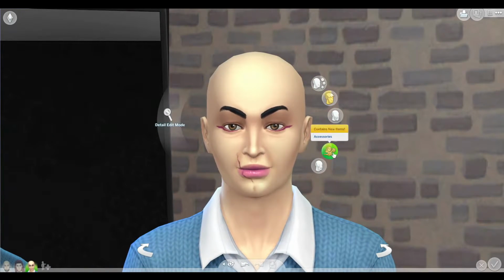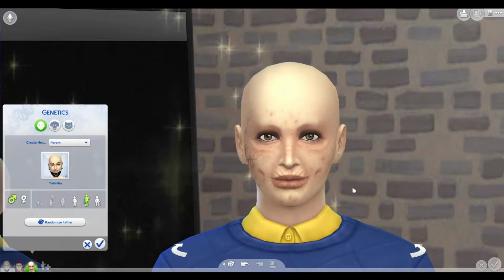The Sims 4 ○ Gallery Sweep EP 7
Gallery Sweep is a CAS series where we essentially go through and clean out my gallery. I go through my sims and decide who stays, who gets edited, and who gets deleted.